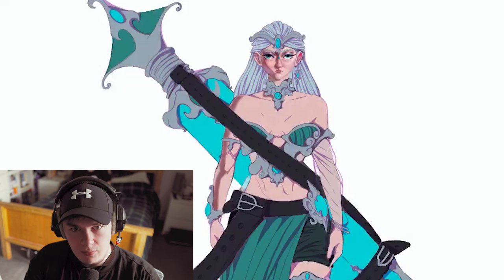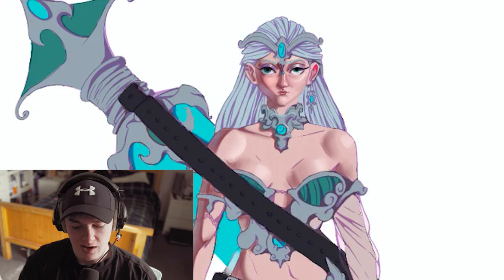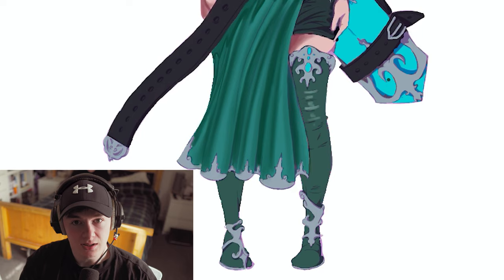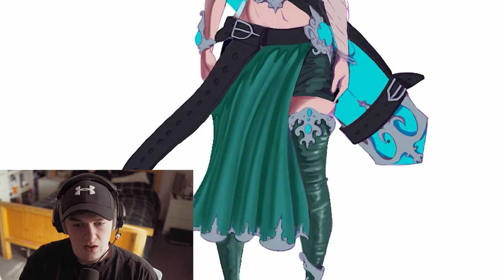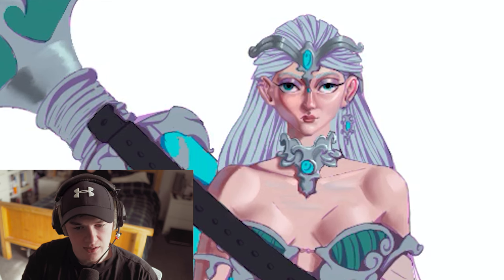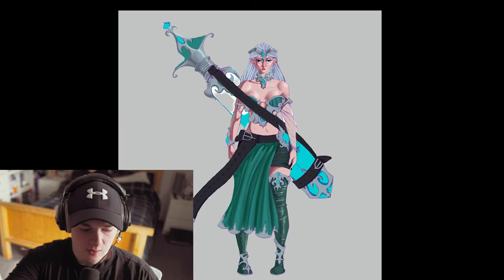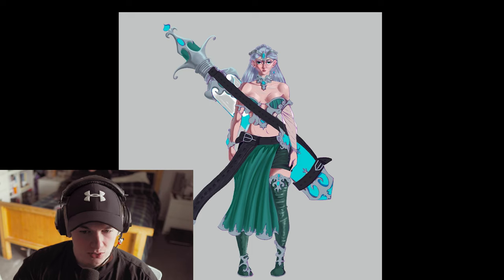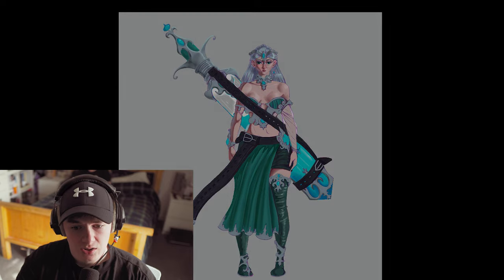MUST KNOW ART TIPS TO HELP YOUR ART!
Hope you enjoyed this tips and tricks video, and I hope they are somewhat helpful for your own pieces! Let me know if you enjoyed in the comment section and let me know if you would like another more in depth video on a specific part of my process :)